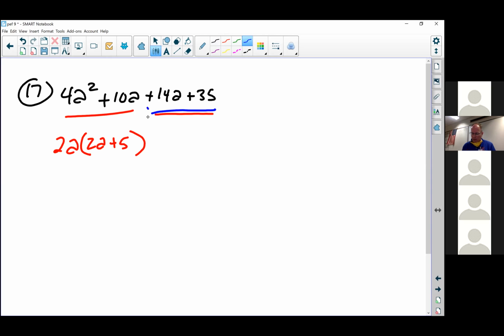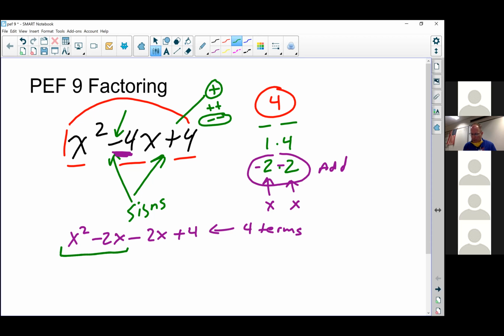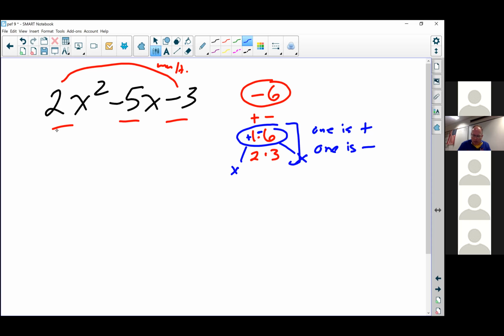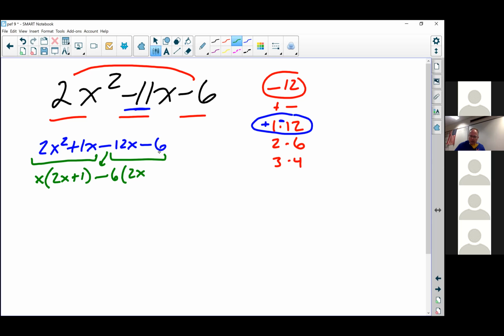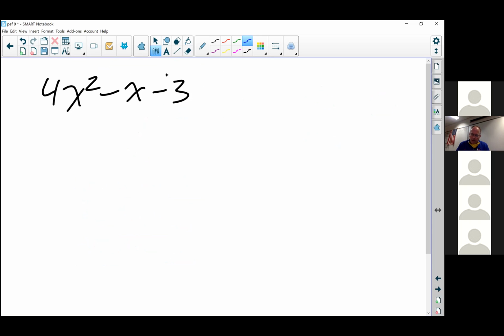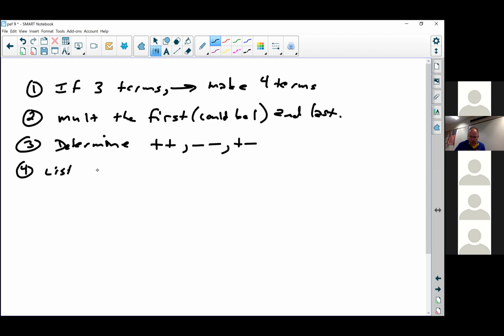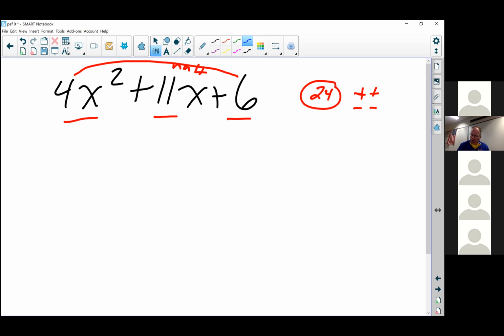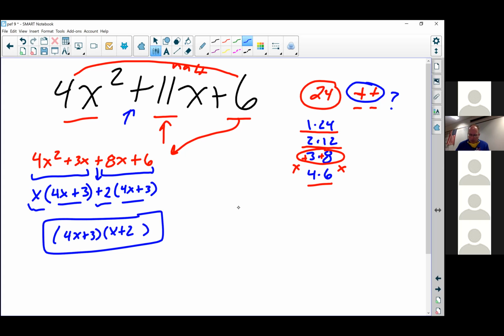pef 9 notes video algebra 1